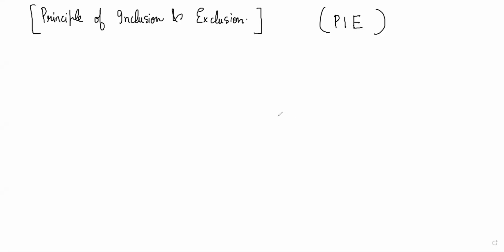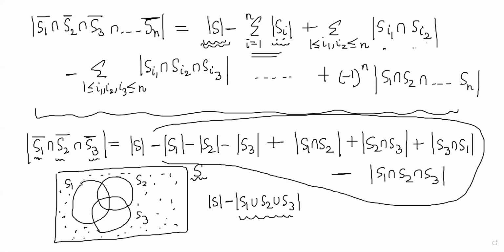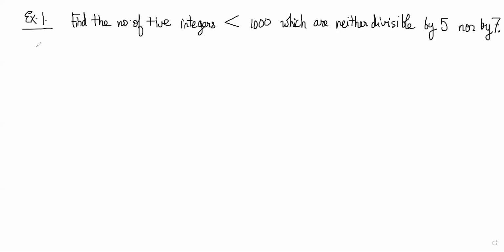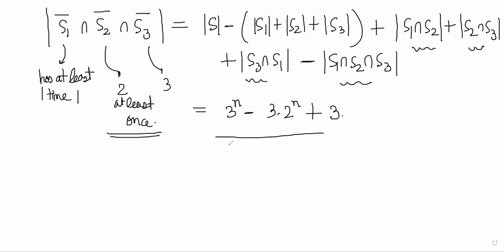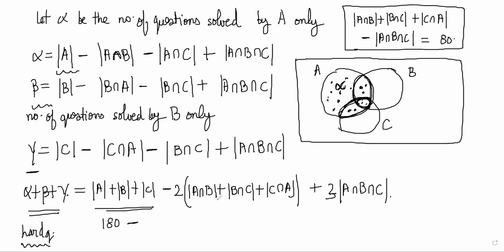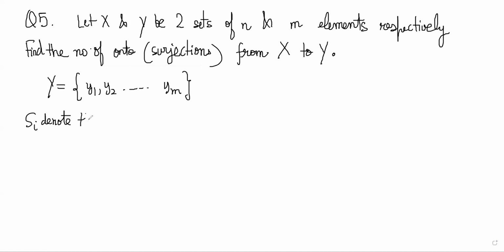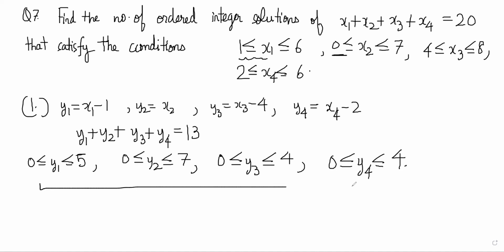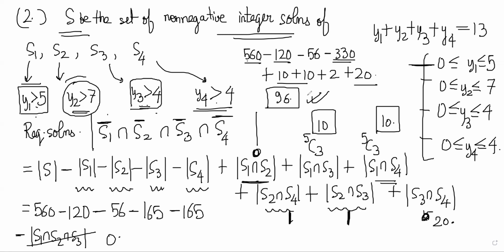22.2 Principle of Inclusion & Exclusion || INMO, RMO, PRMO.